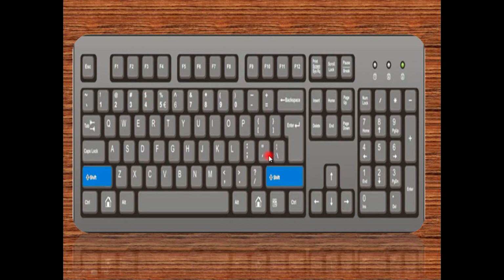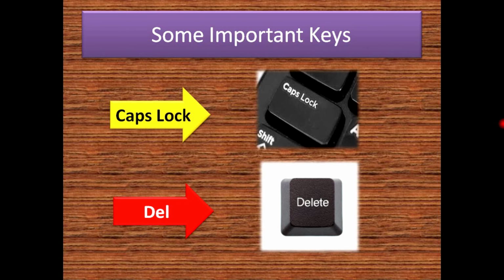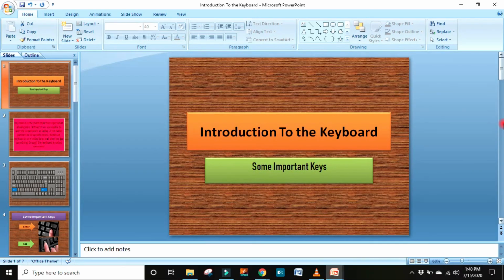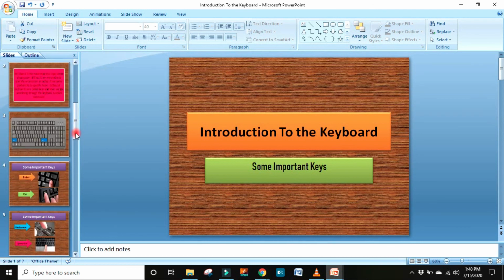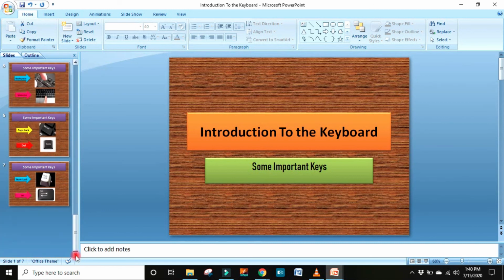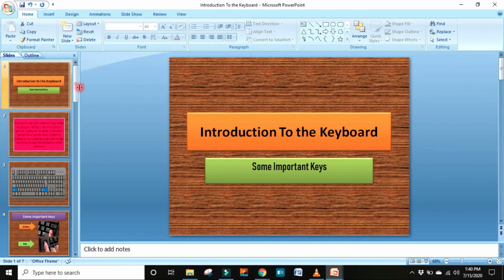Some Important Keys Of KeyBoard